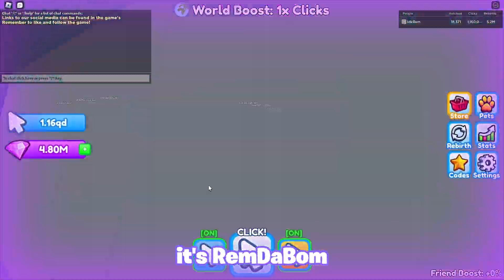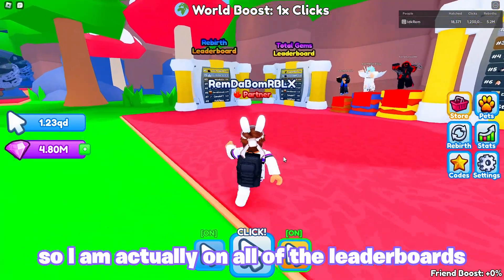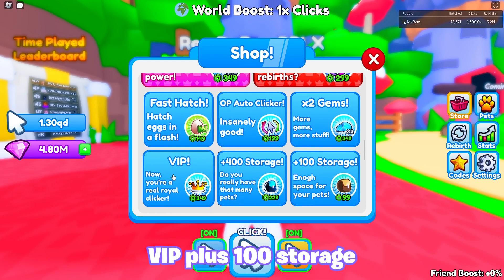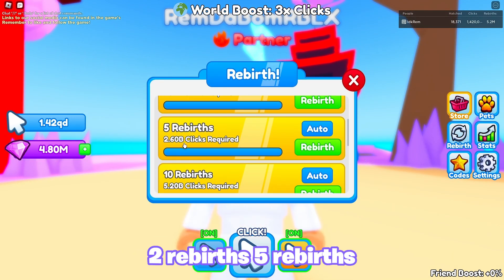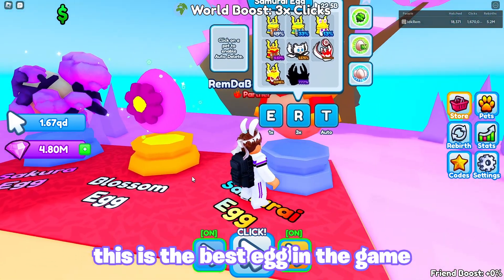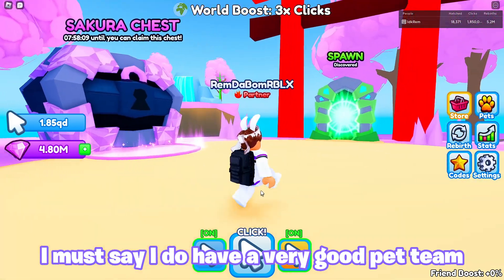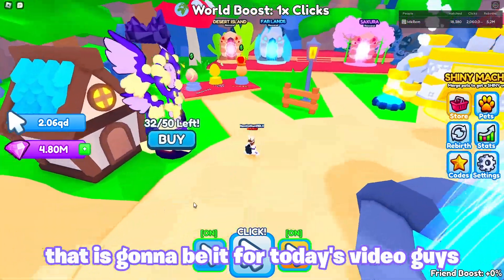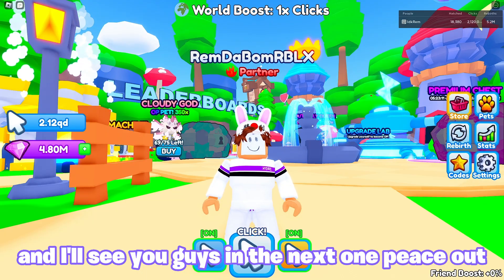👑🏆 THIS NEW GAME IS AMAZING AND I GOT ON EVERY LEADERBOARD IN ROBLOX ROYAL CLICKERS!!